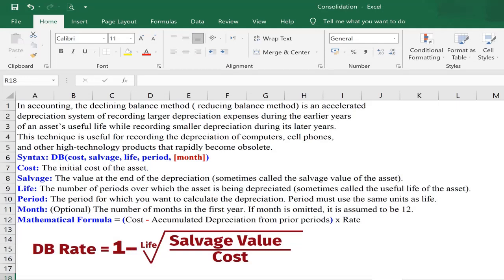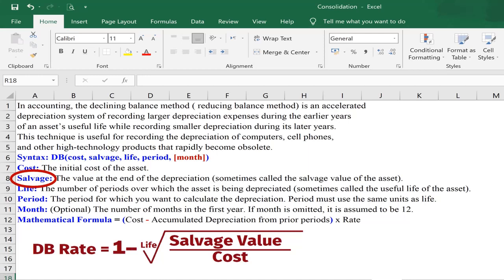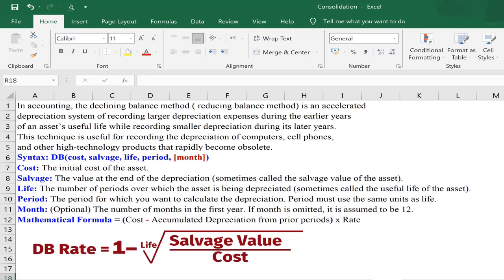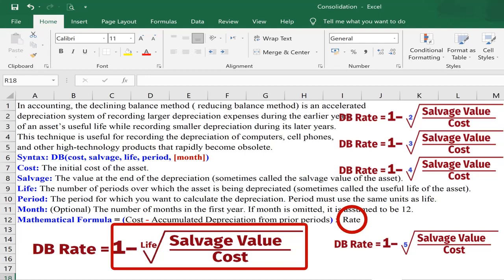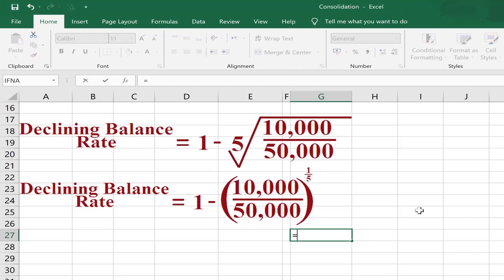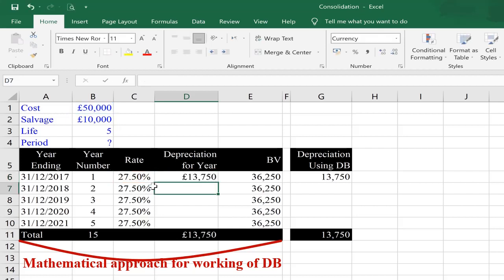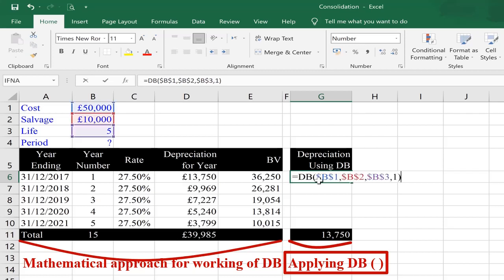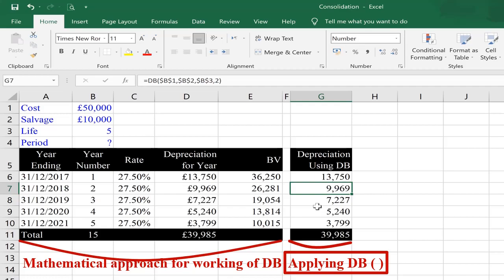MS Excel for Beginners | Financial Functions | Declining Balance Method for Depreciation | DB ( )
In accounting, the declining balance method ( reducing balance method) is an accelerated depreciation system of recording larger depreciation expenses during the earlier years of an asset’s useful life while recording smaller depreciation during its later years. This technique is useful for recording the depreciation of computers, cell phones, and other high-technology products that rapidly become obsolete.
Syntax:
DB(cost, salvage, life, period, [month])
Cost: The initial cost of the asset.
Salvage: The value at the end of the depreciation (sometimes called the salvage value of the asset).
Life: The number of periods over which the asset is being depreciated (sometimes called the useful life of the asset).
Period: The period for which you want to calculate the depreciation. Period must use the same units as life.
Month: (Optional) The number of months in the first year. If month is omitted, it is assumed to be 12.
Mathematical Formula = (Cost - Accumulated Depreciation from prior periods) x Rate